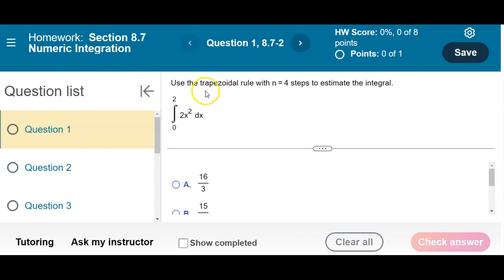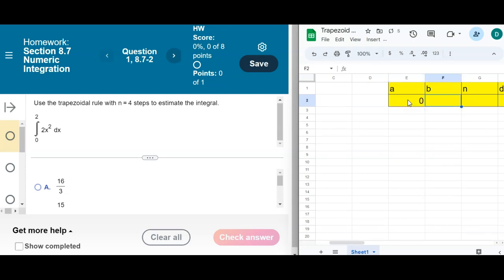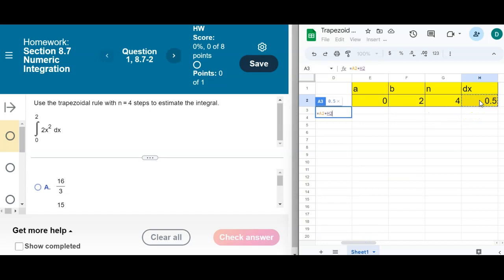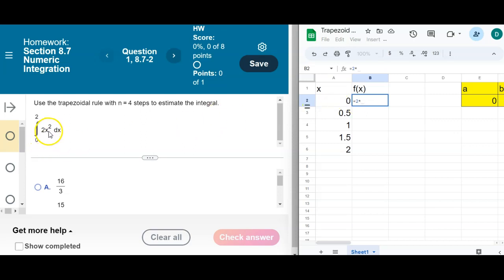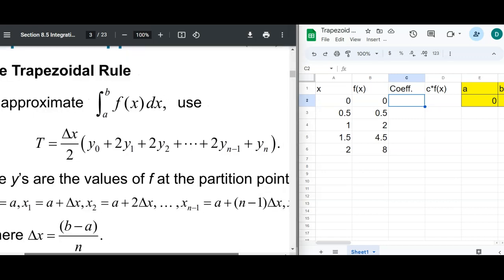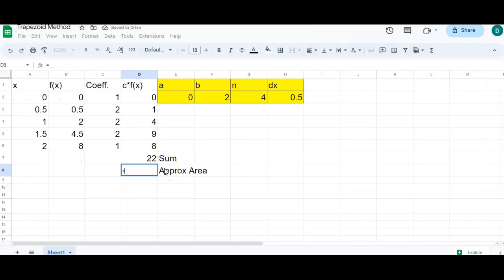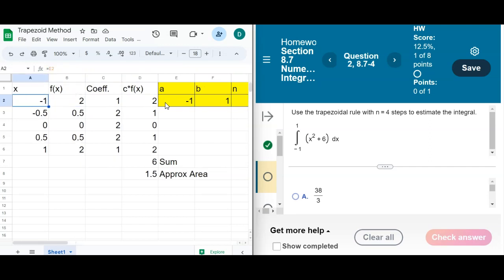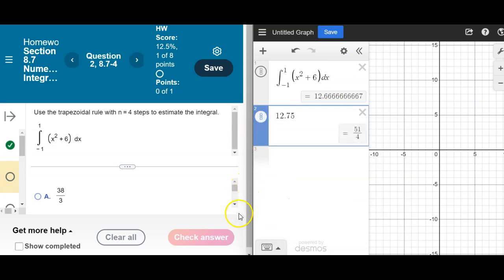Making a Trapezoid Method Calculator for Approximating Definite Integrals with Google Sheets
Google Sheets (and Excel) are GREAT tools for numeric integration